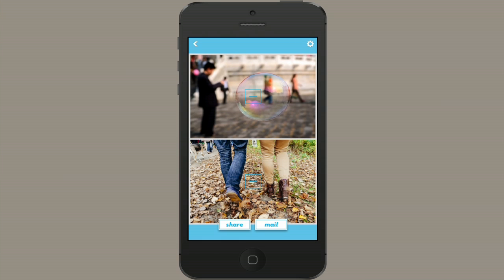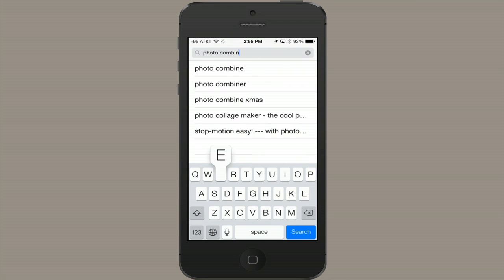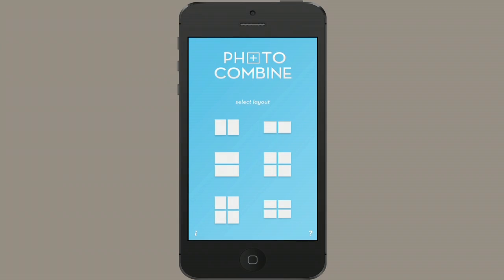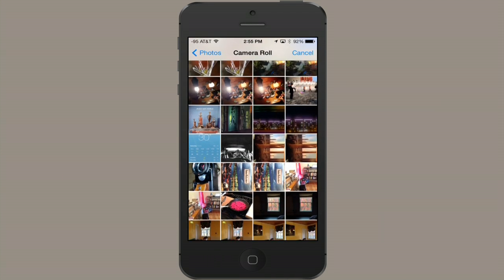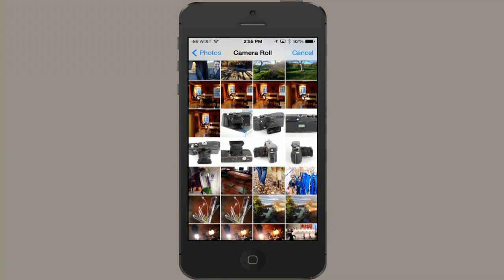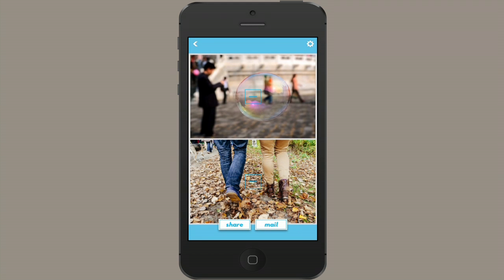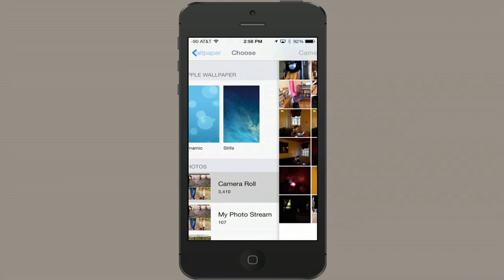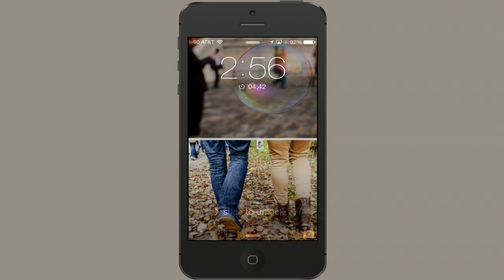How to Combine Two Backgrounds for an iPhone : iPhone Troubleshooting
Combining two backgrounds for an iPhone is a process that you can do with an easily available application. Combine two backgrounds for an iPhone with help from an experienced Apple professional in this free video clip.

Series Description: Most problems with Apple's iPhone can be fixed in just a few quick moments of basic troubleshooting. Get tips on iPhones with help from an experienced Apple professional in this free video series.